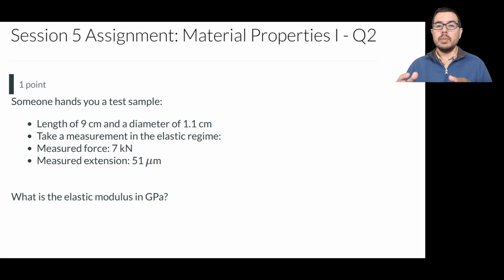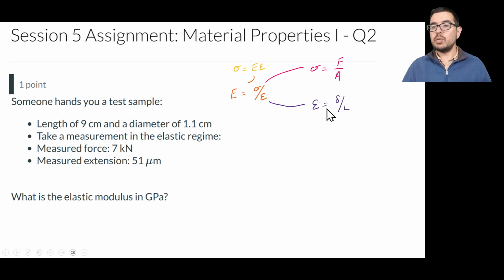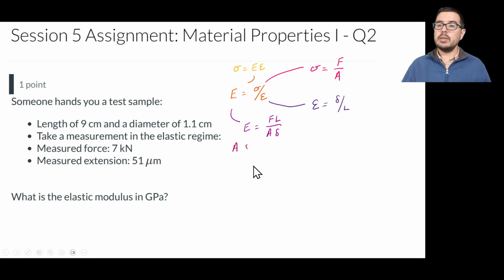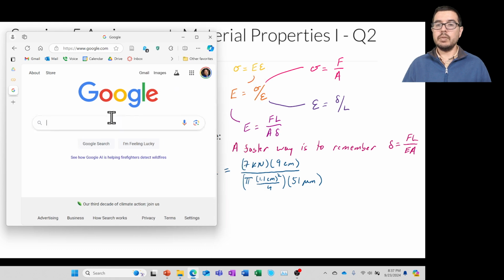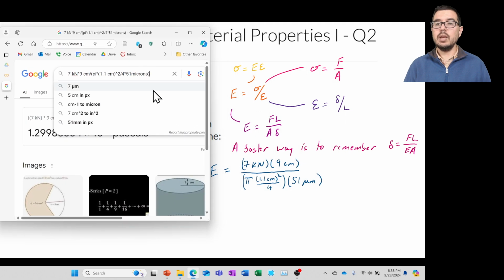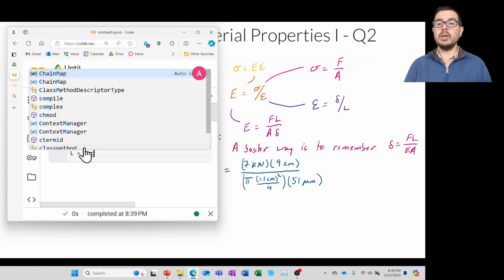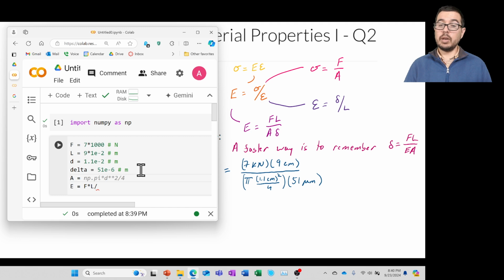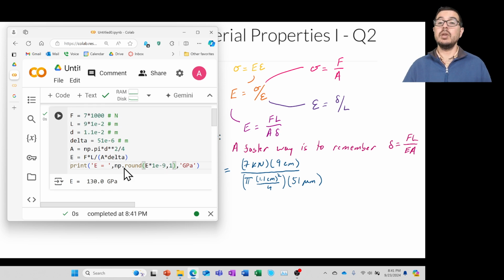Material Properties - Calculating the Elastic Modulus from Given Parameters in a Tensile Test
Material Properties I
Calculating the Elastic Modulus from Given Parameters in a Tensile Test